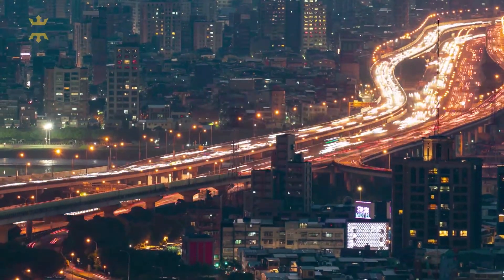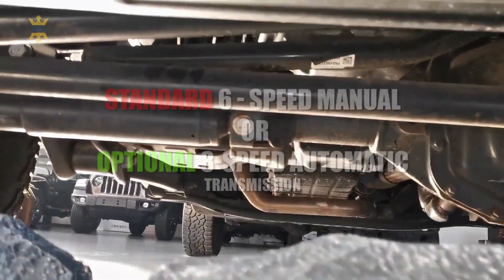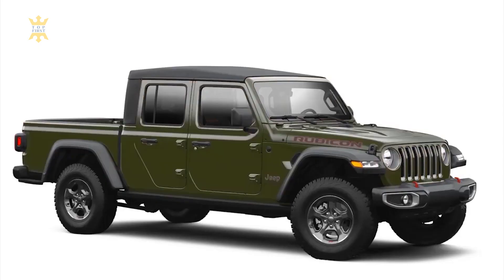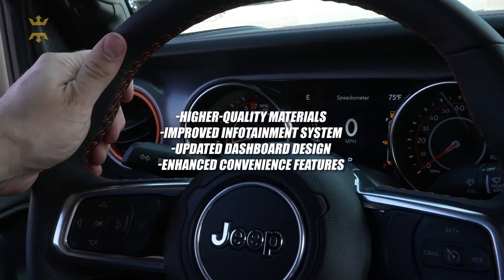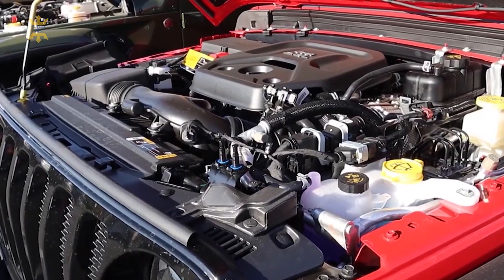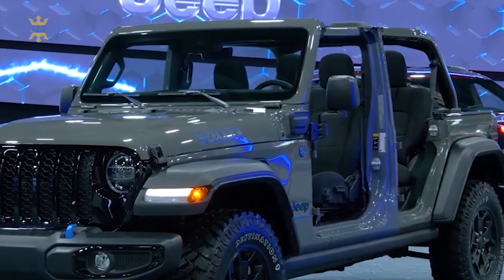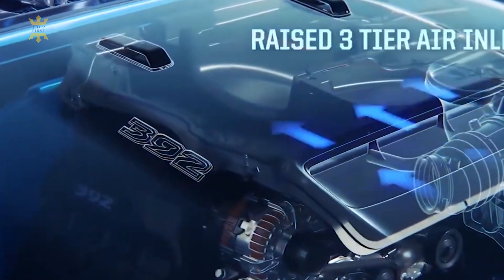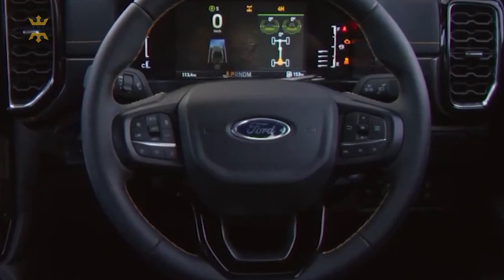Is the Jeep Gladiator 2024 Worth Holding Out For? FIND OUT NOW!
Get ready for an in-depth analysis that will guide you through a crucial decision: choosing between the 2023 Jeep Gladiator and waiting for the 2024 model. In this video, we explore the pros and cons of both options, helping you make an informed choice that aligns with your off-road aspirations.

00:00 - 00:30 Why questioning?
00:30 - 01:38 Engine, towing
01:38 - 02:32 What to expect?
02:32 - 05:09 What are the expected updates for 2024?
05:09 - 07:33 2023 or 2024?

🔥 Unveiling the 2023 Gladiator: Dive into the world of the 2023 Jeep Gladiator, exploring its features, capabilities, and rugged charm that have made it a beloved choice among off-road enthusiasts.

🔮 The Anticipation for 2024: Discover what's on the horizon with the 2024 Jeep Gladiator. We explore the rumors, leaks, and anticipated upgrades that might make waiting for the new model year worthwhile.

💼 Weighing the Benefits: From enhanced technology to potential performance improvements, we break down the advantages of both options, helping you understand how each version could meet your driving needs.

🛢️ Making an Informed Decision: As we conclude, we provide insights to help you weigh the factors that matter most to you. Whether it's jumping into the 2023 model or holding out for the 2024 innovations, you'll be equipped with valuable information.